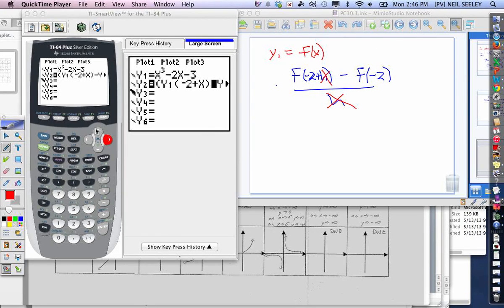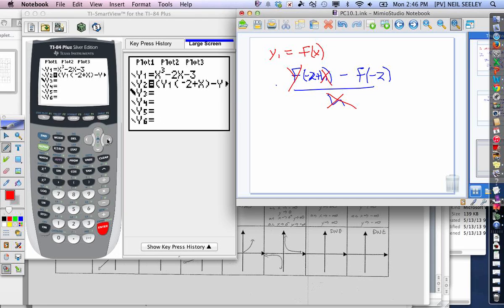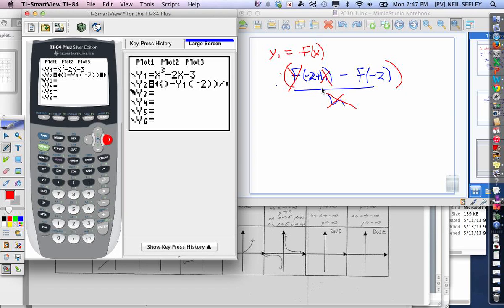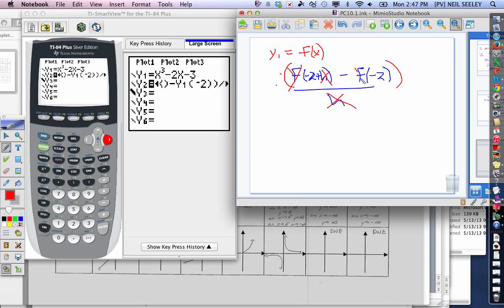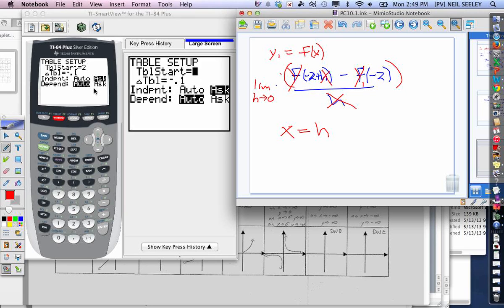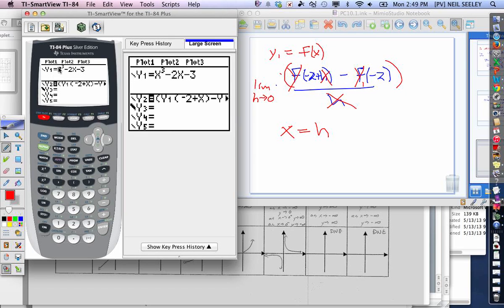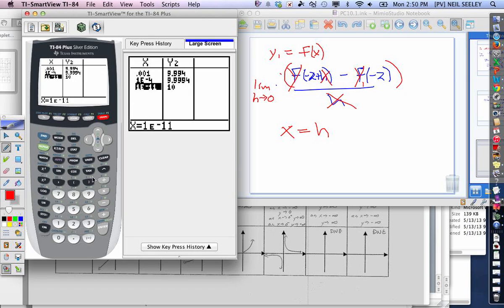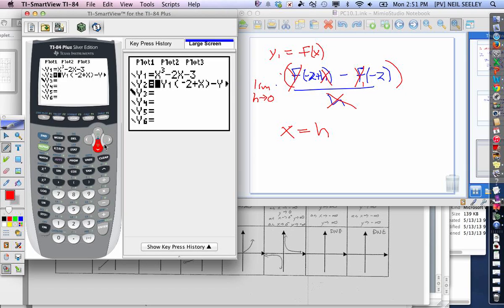Limit Notes 10.1 #5